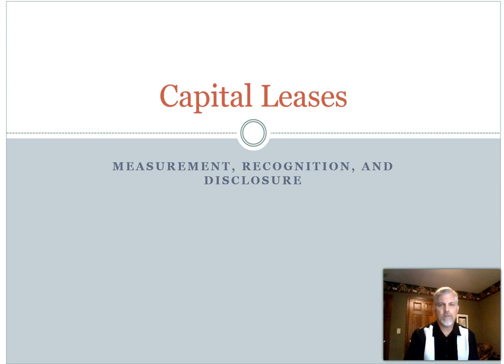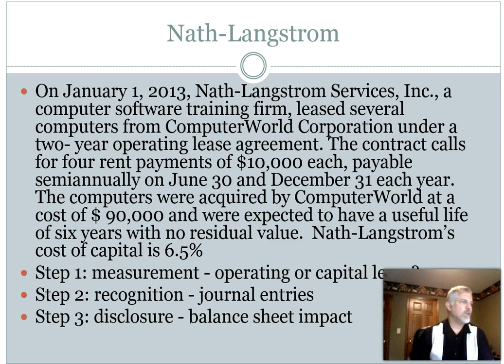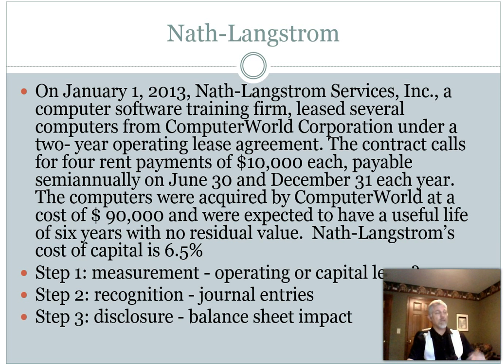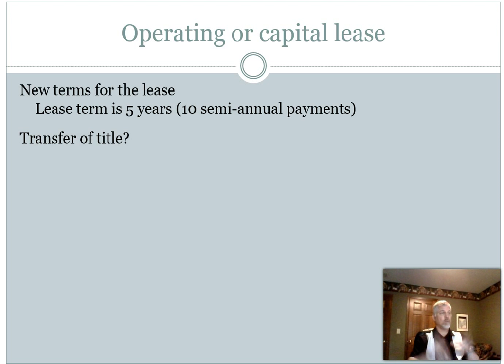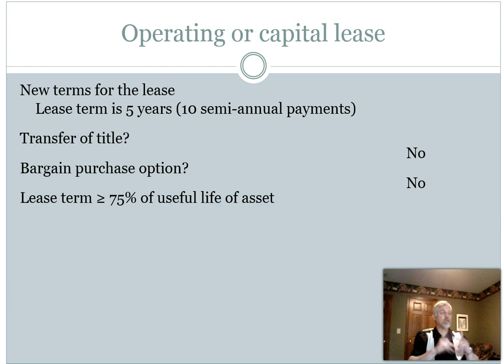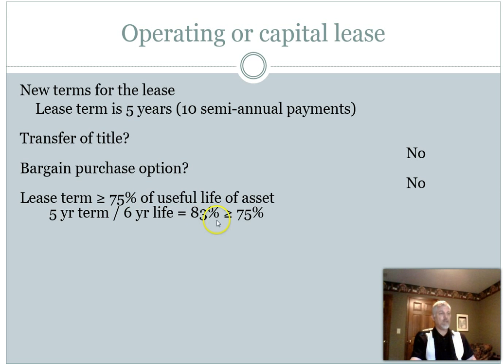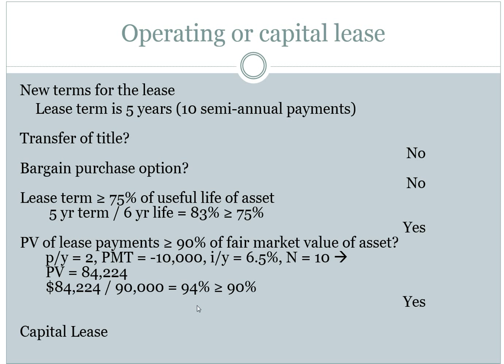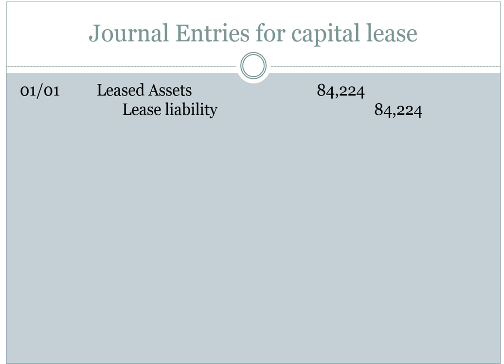15-3b Capital Lease Example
This channel contains a collection of videos for Financial Accounting & Reporting II